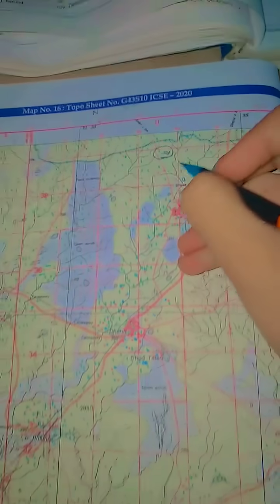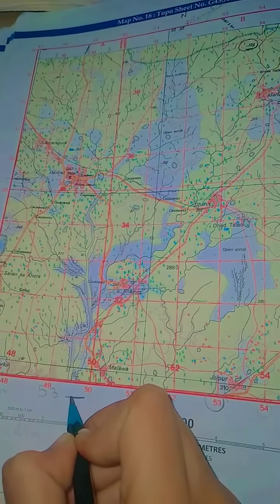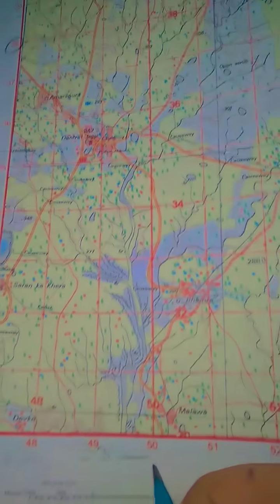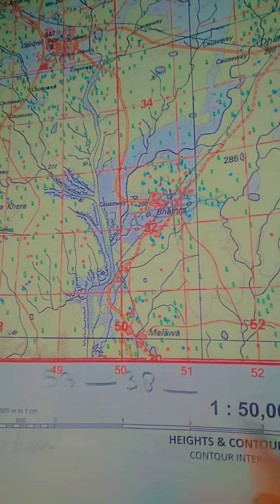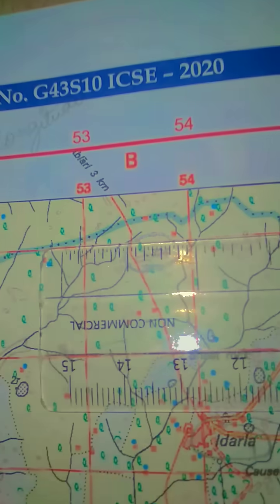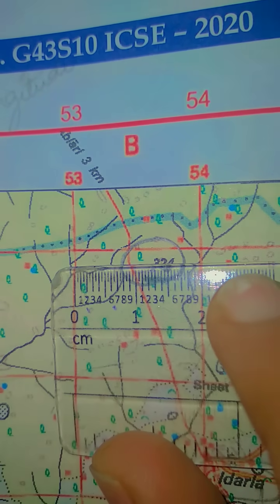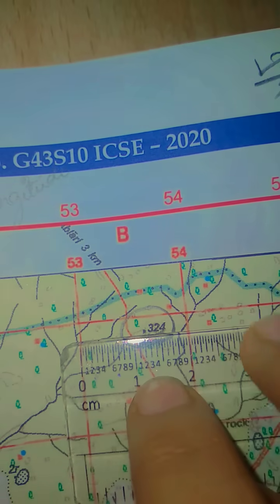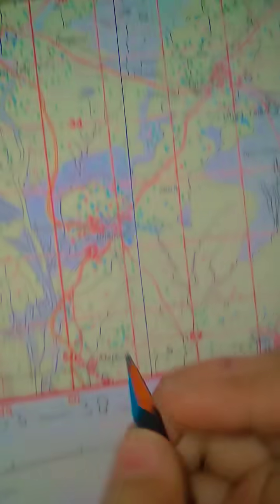# how to find six - figure grid reference in toposheet Class 10 ICSE Geography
If you have any doubt comment down ⬇️👇topographic